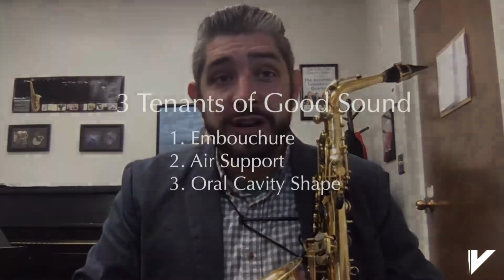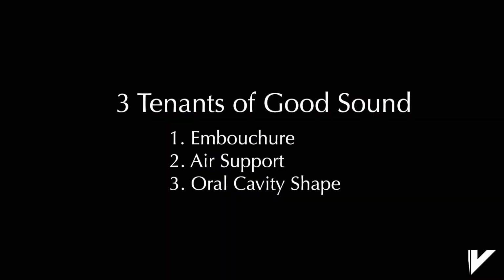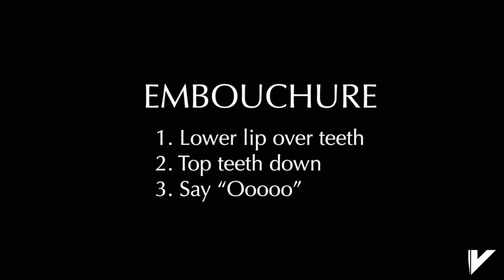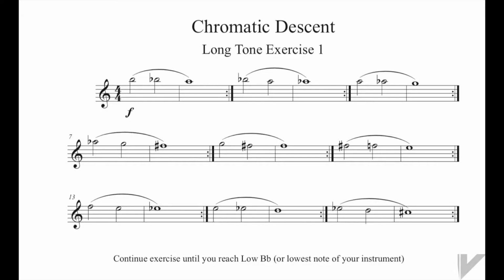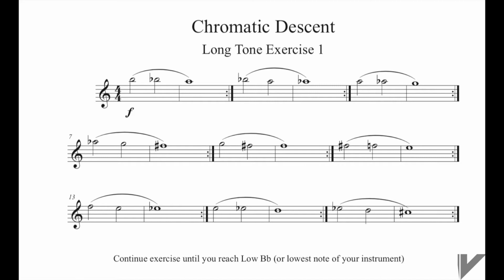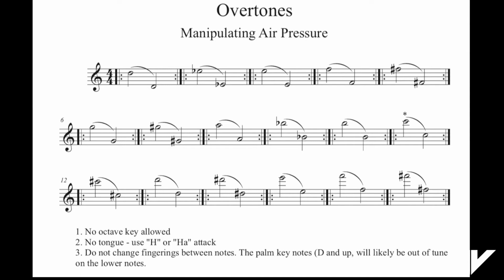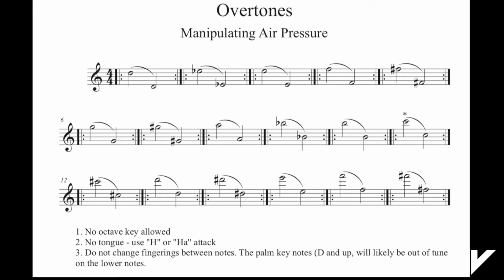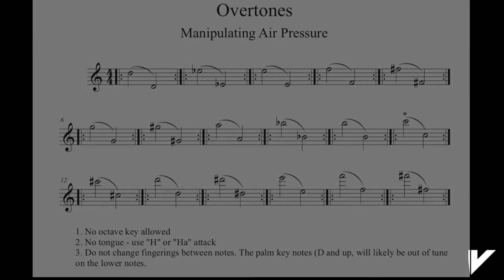Long Tones Exercises to Improve Your Tone with Dr. Matthew Younglove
In this instructional saxophone video, Vandoren Artist-Clinician Dr. Matt Younglove explains and demonstrates an assortment of long tone exerciseS to improve your saxophone tone. These exercises target three crucial areas of saxophone playing: embouchure, air support, and voicing.

0:43 3 Tenants of Good Sound
1:16 Review of Good Embouchure
1:31 Embouchure Development Exercise
2:04 Let's Play Together
5:33 Air Support Development
7:32 Let's Play Together
9:16 Oral Cavity Shape
11:53 Overtone Exercise